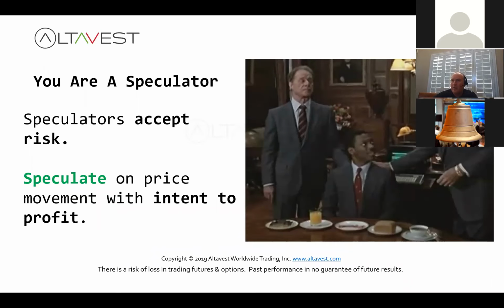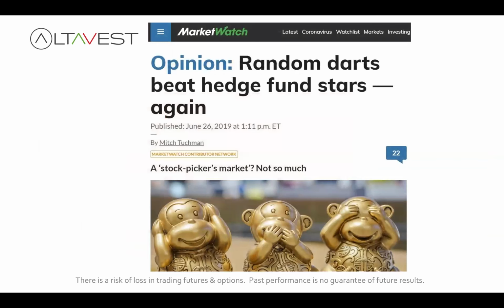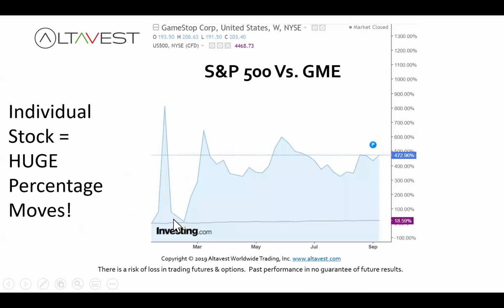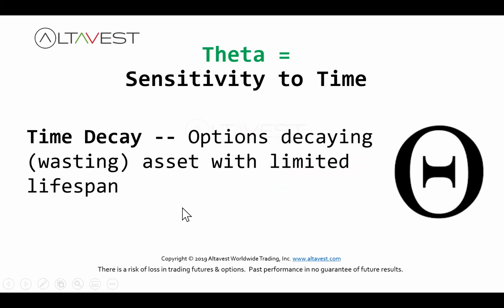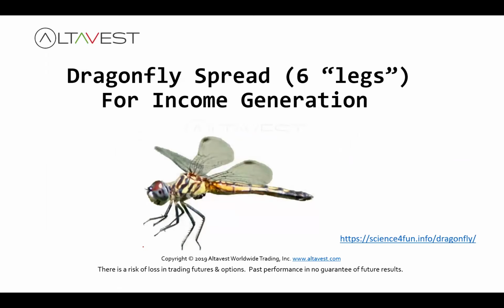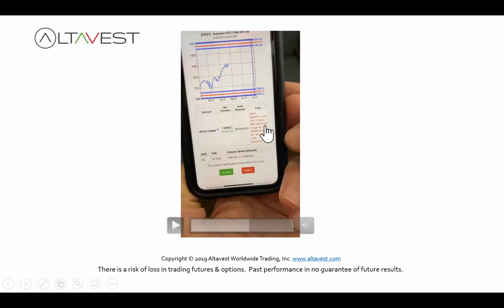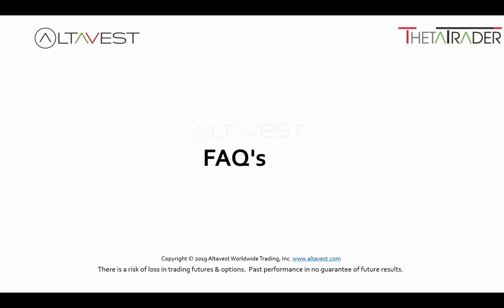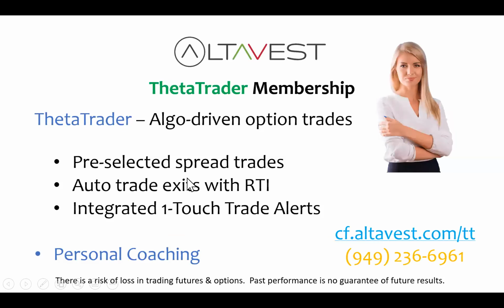⏰ Synergy Traders #32.13: Proprietary Automated Options Technology with Erik Gebhard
Title: ⏰ Synergy Traders #32.13: Proprietary Automated Options Technology -- Takes Only Minutes A Day with Erik Gebhard of Altavest.com

Recorded on September 23rd, 2021 as part of the "Synergy Traders #32: Day 1, VIX and News Event Trading" event, hosted by TradeOutLoud and TimingResearch.